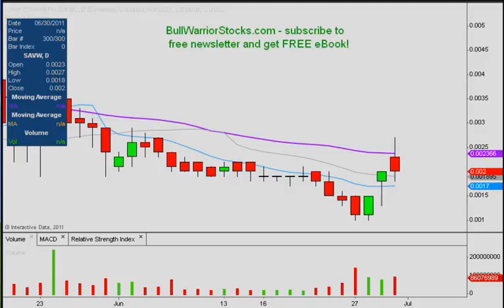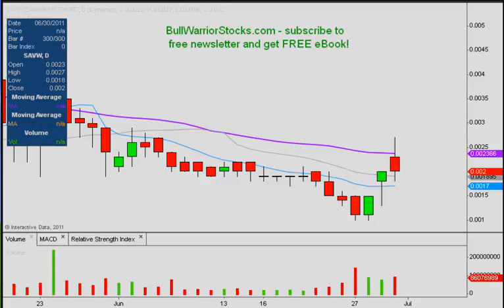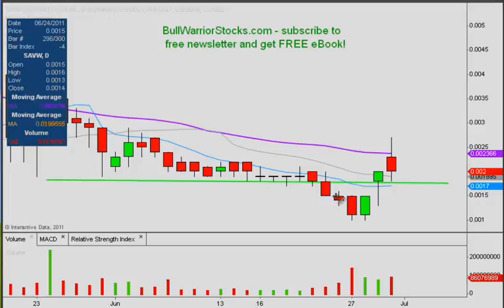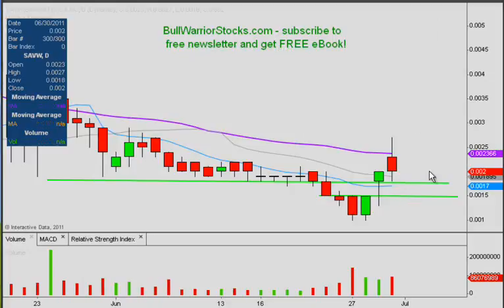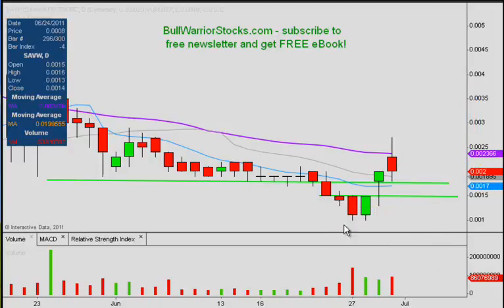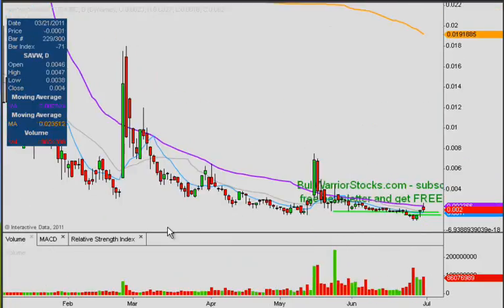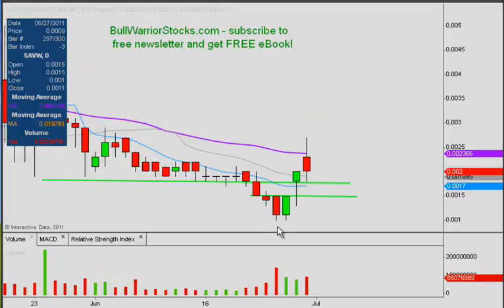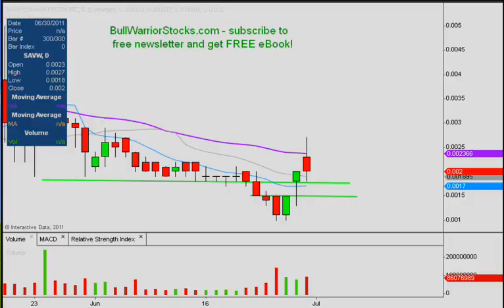SAVW Technical Stock Chart_ 6/30/2011